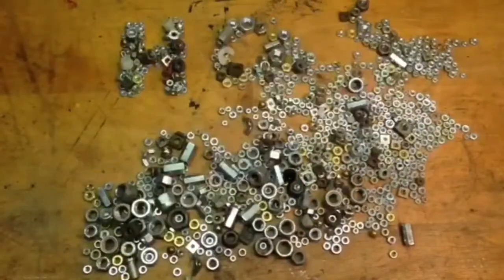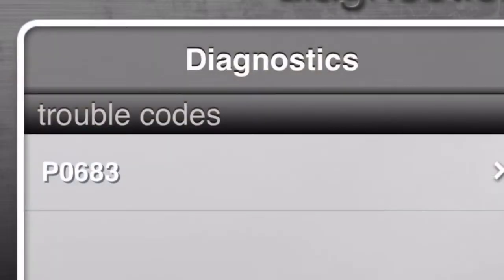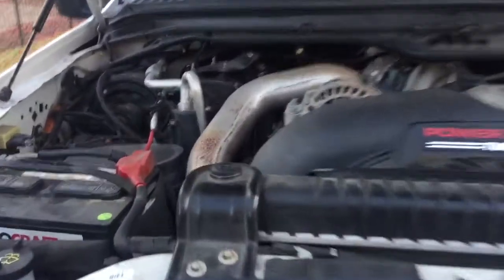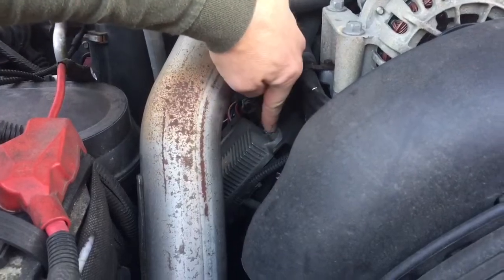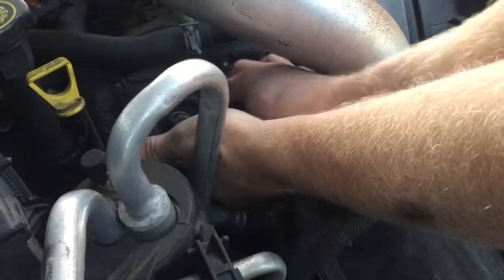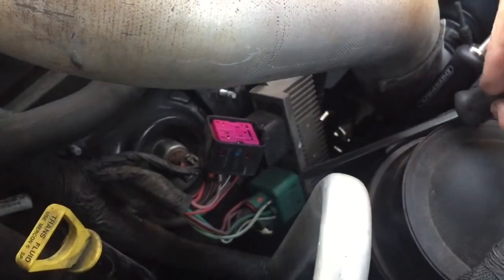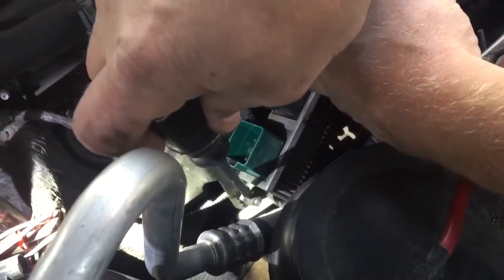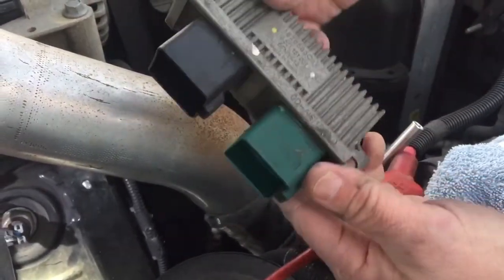How to replace the Glow Plug Control Module in A Diesel pick up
How to Replace the Glow Plug Control Module in a 2007 Ford 6.0L Diesel